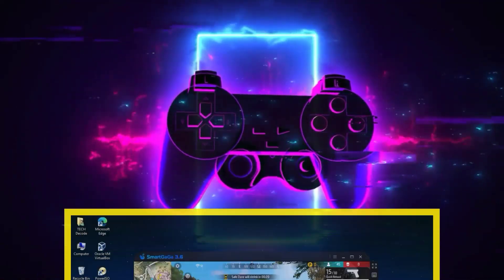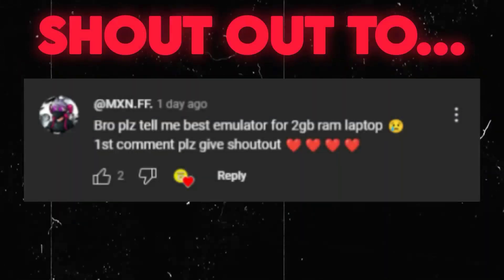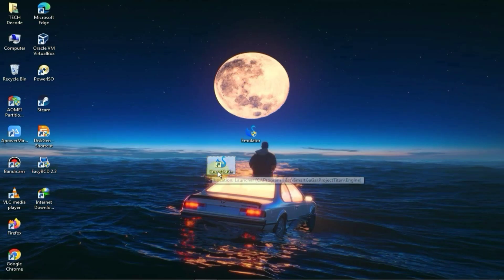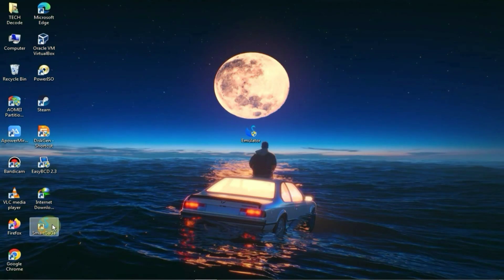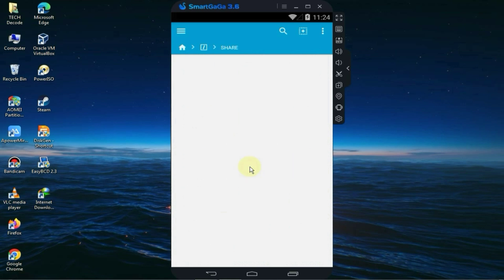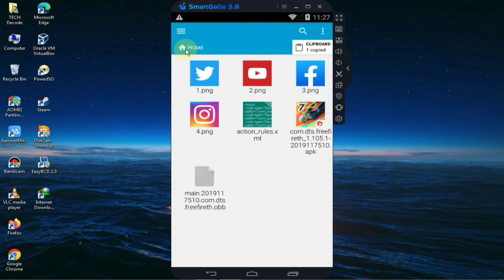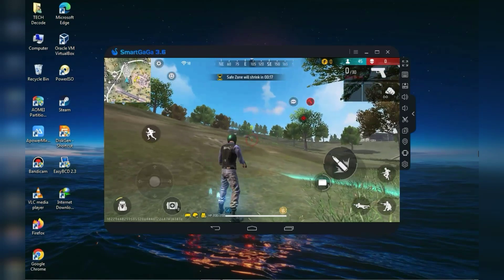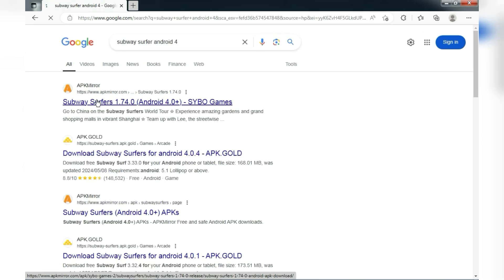Smartgaga Best Version For 2GB Ram PC | Best Emulator Free Fire OB45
looking for a Smartgaga Best Version For 2GB Ram PC? Then watch this video completely! as in this video i will provide you smartgaga best version for low end pc. in this android emulator you can easily play free fire ob45 without any lag on 2 gb ram pc. this android emulator supports android 4 making it fully compatible with low end PC.

0:00 Intro
0:29 Emulator Installation
0:56 Important Settings
1:19 Game Installation
2:21 Free Fire Test
2:50 Important Tip
3:12 Conclusion